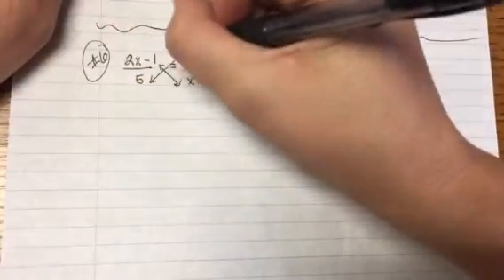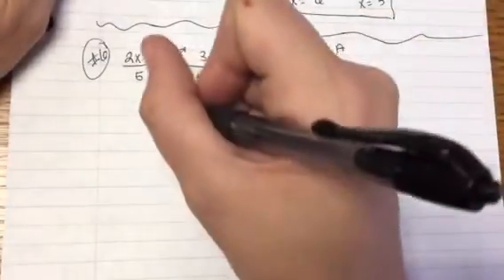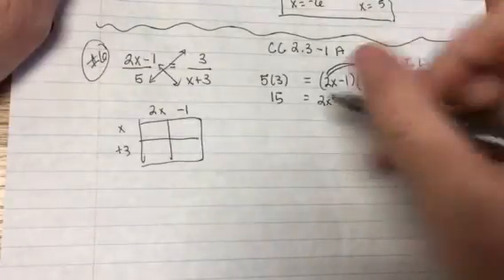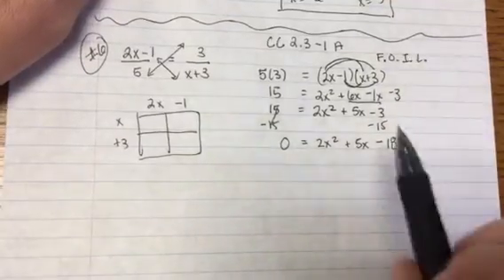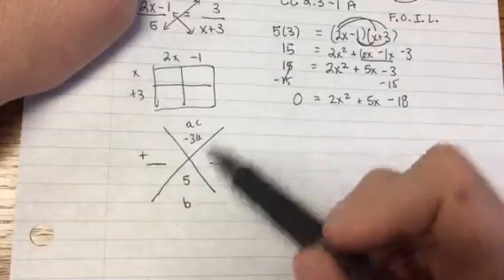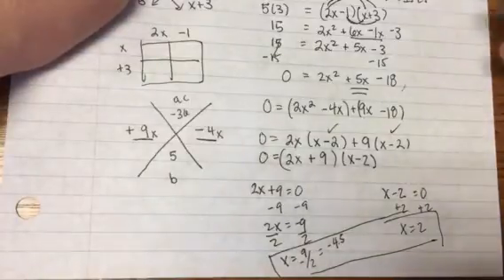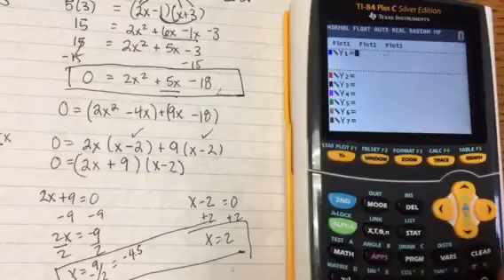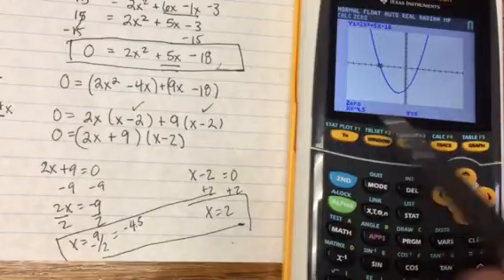Solving a proportion with factoring a is greater than 1